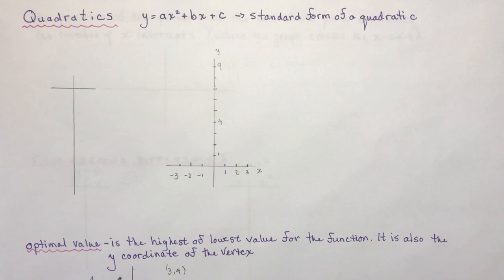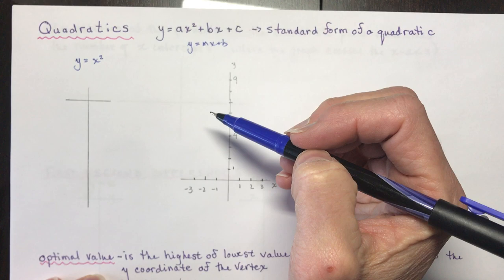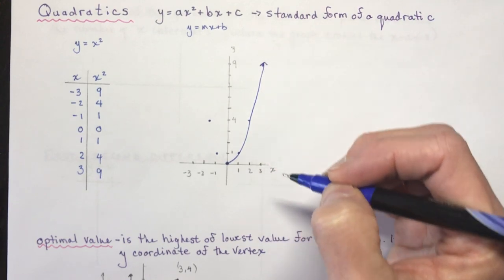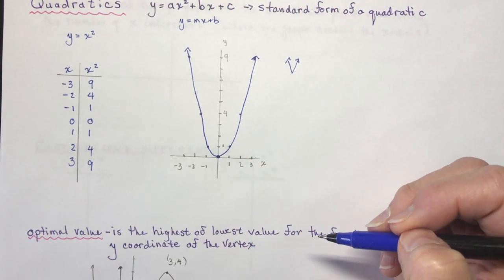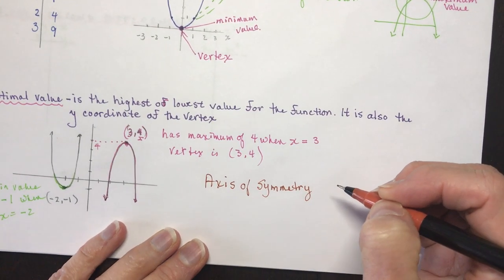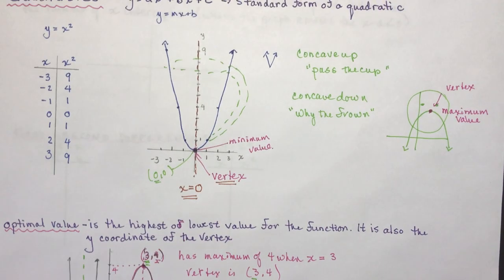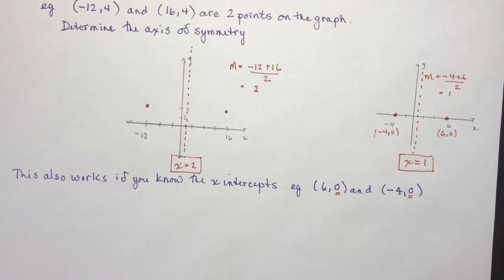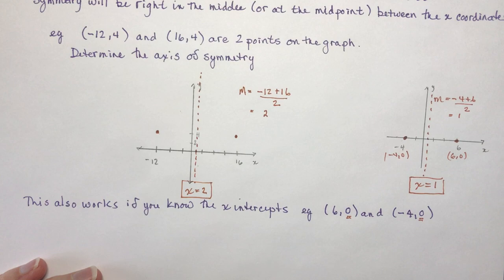Grade 10 Quadratics - Characteristics of a Quadratic Function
Introduction to Quadratics explaining terms such as parent function, concave up, concave down, optimal value, maximum value, minimum value, number of x-intercepts, first and second differences, and determining the equation of the axis of symmetry.